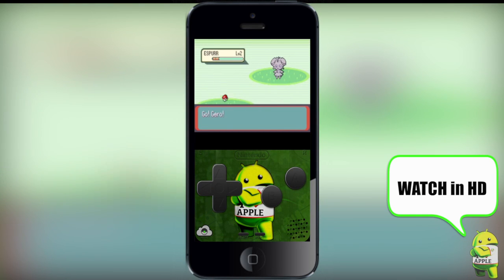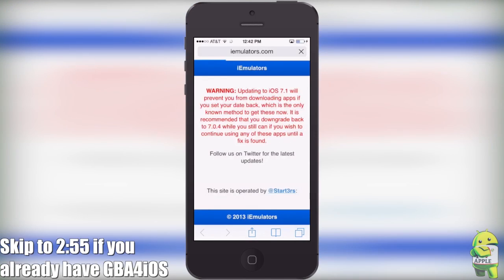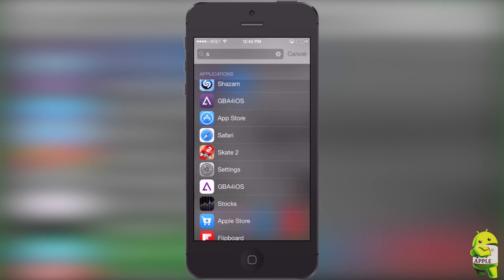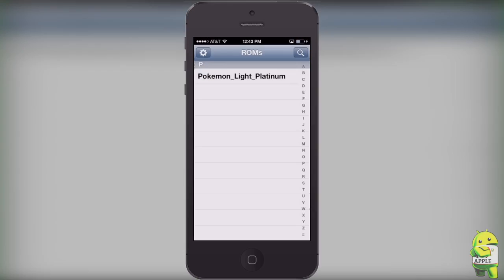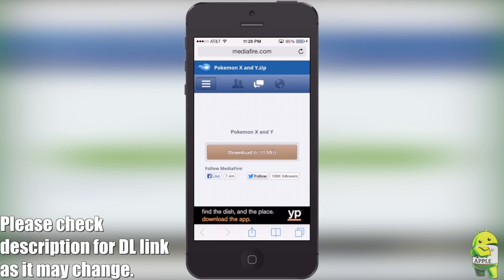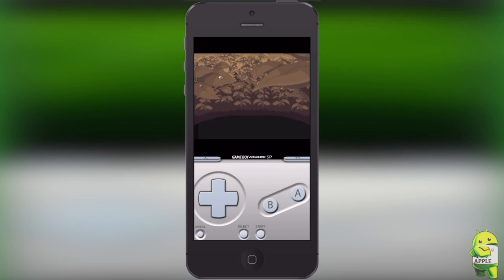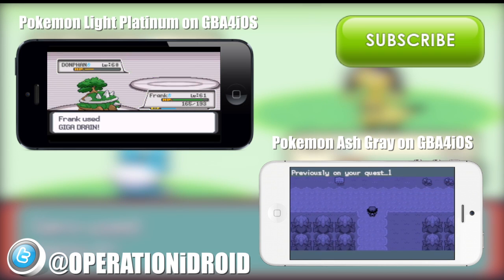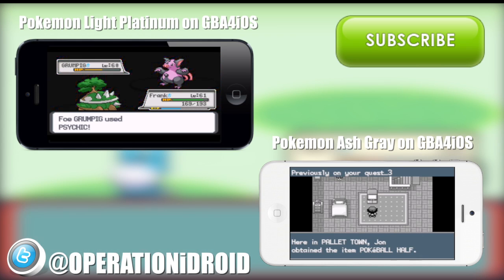Pokemon X&Y GBA ROM Hack on your iOS Device (NO Jailbreak) (NO Computer)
By popular demand I will be showing you how to get Pokemon X and Y GBA ROM Hack and GBA4iOS. Leave a Like !